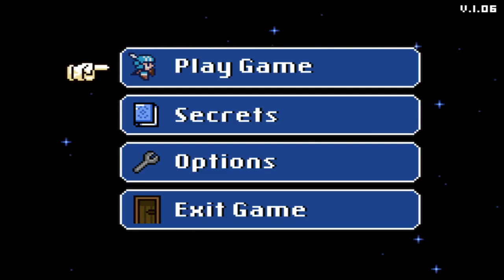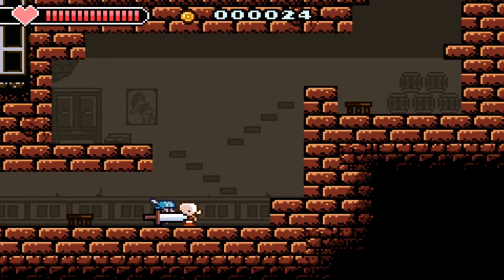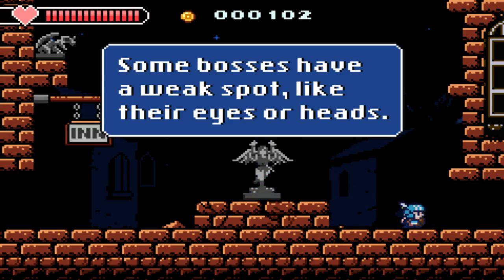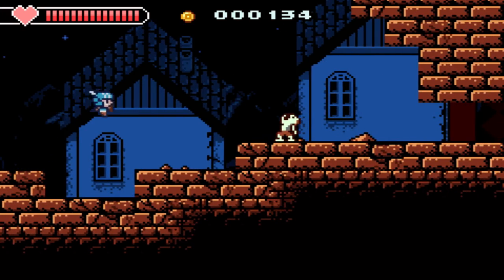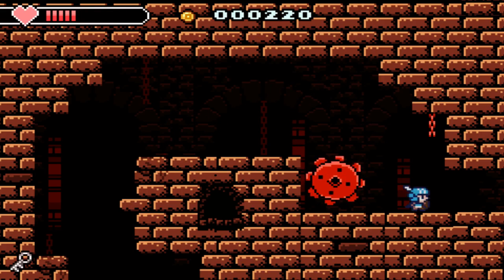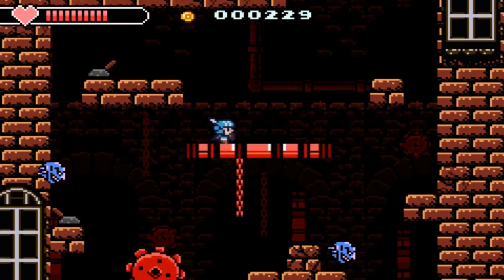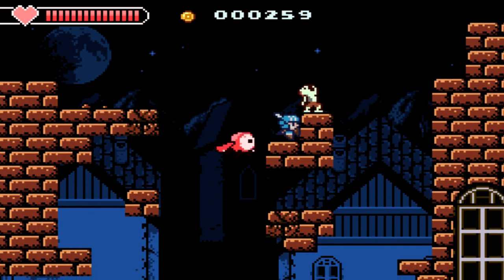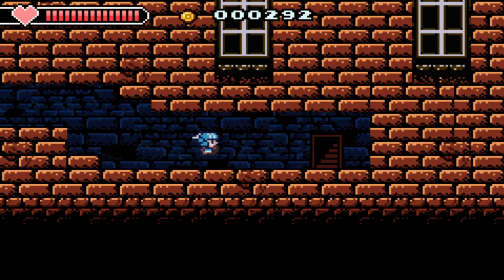Castle In The Darkness (PC) - Action Exploration Platformer! [Gameplay/First Impressions]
A game by Matt Kap, lead artist on Isaac Rebirth!